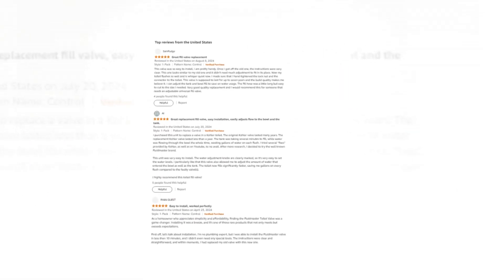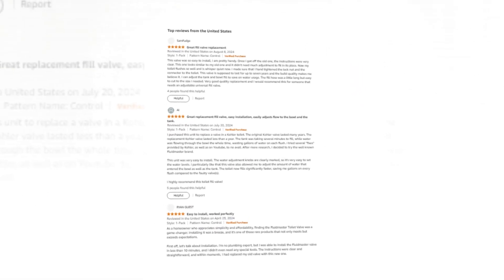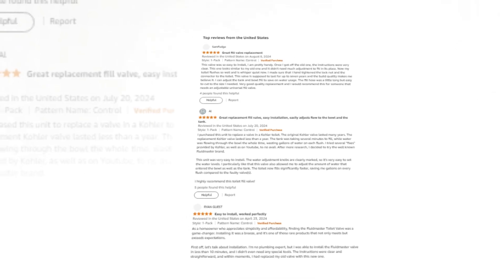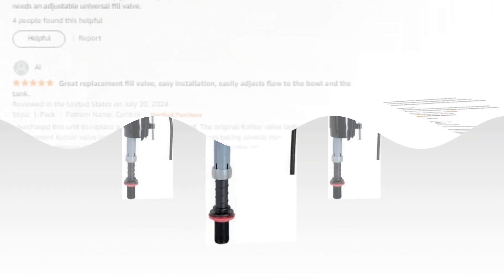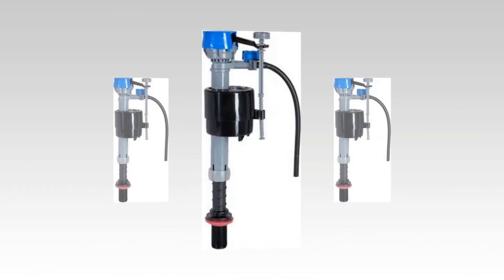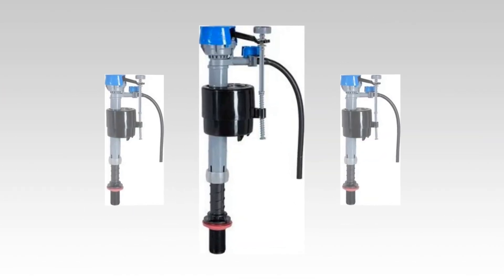Gaming Desk Fluidmaster 400H-002 Performax Universal Toilet Fill Valve High